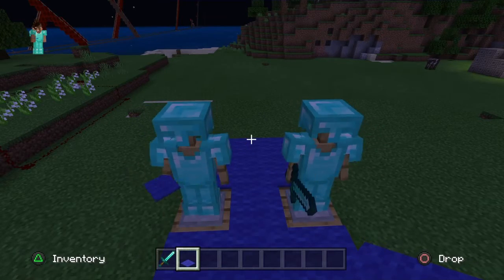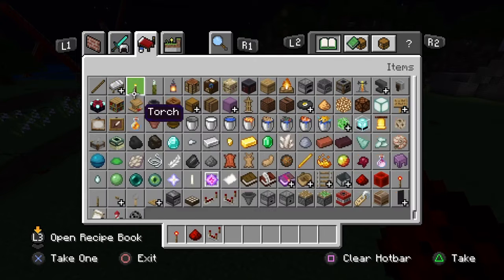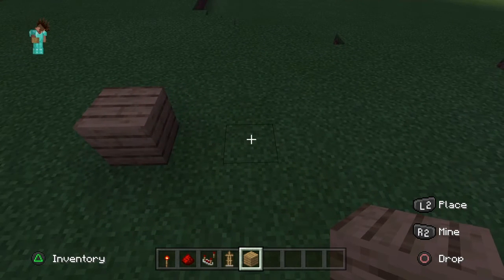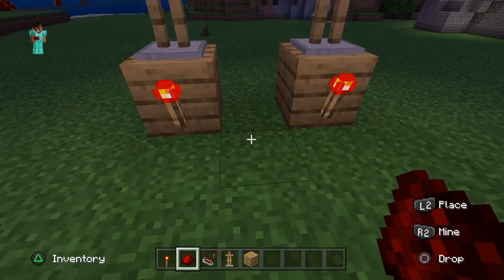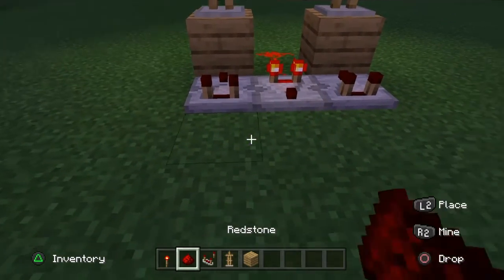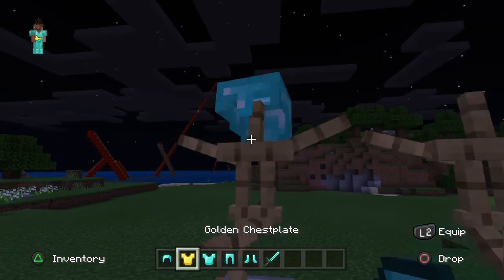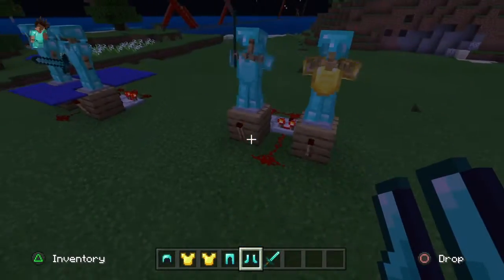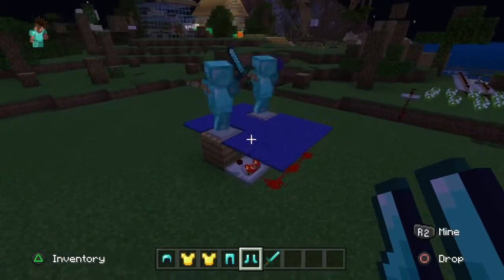How to make dancing armour stands